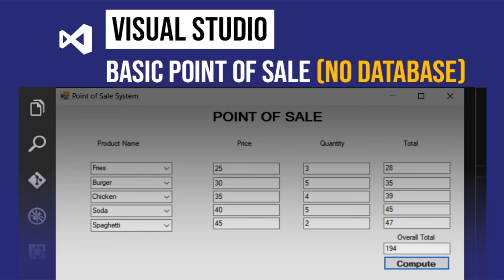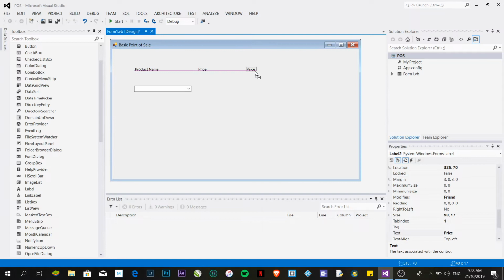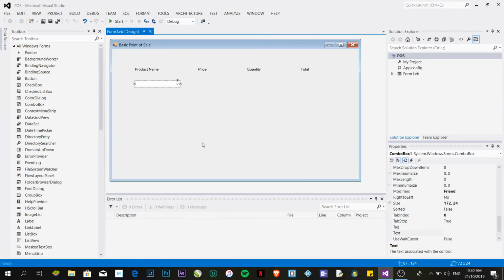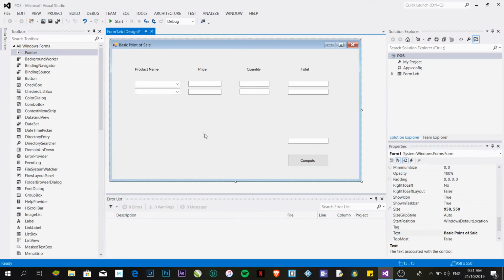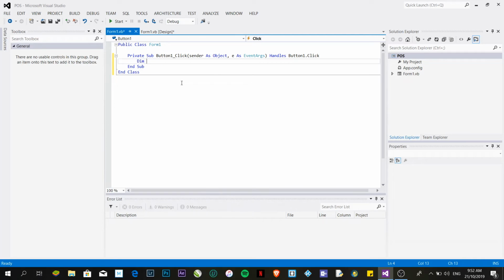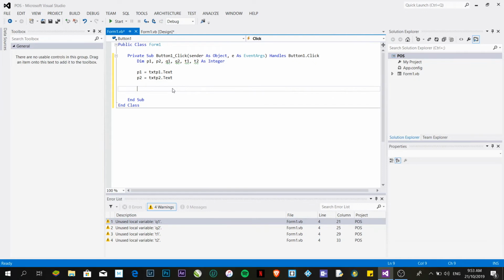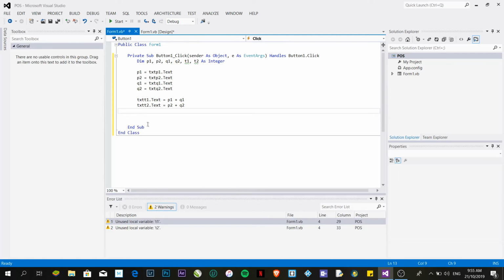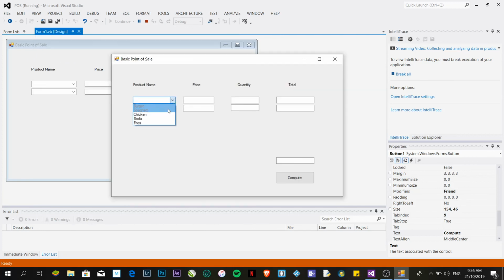Visual Studio basic point of sale